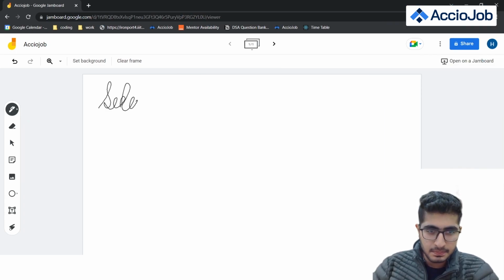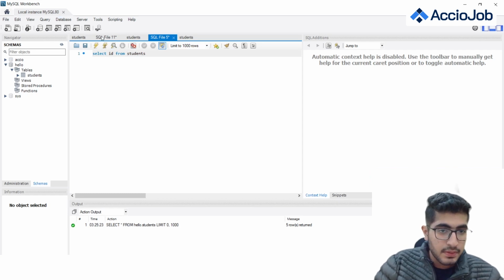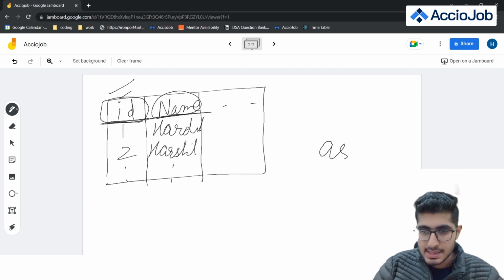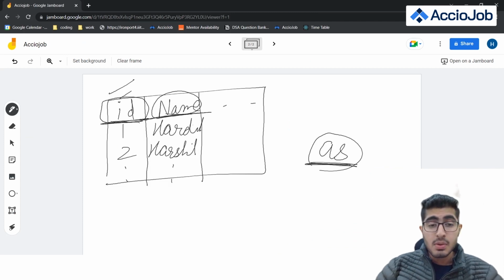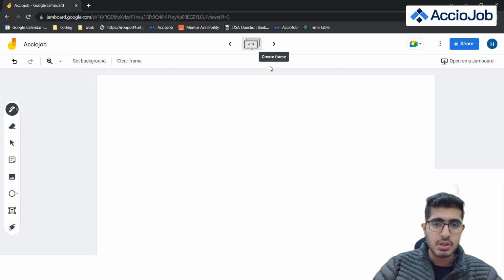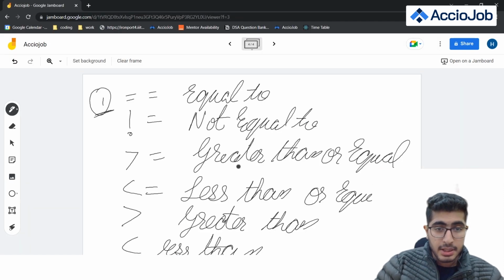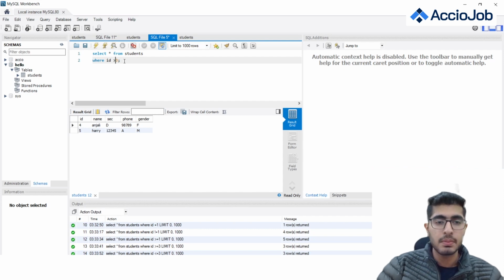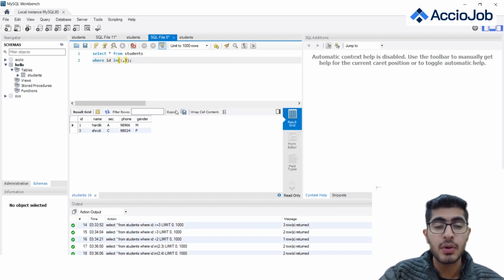SQL for Beginners | Select Query and Where Clause | Lecture 8